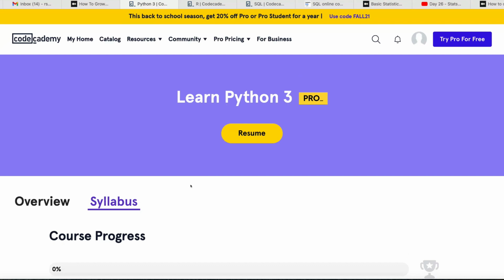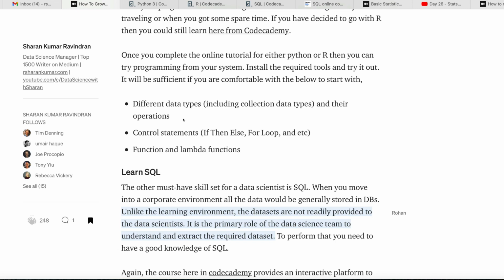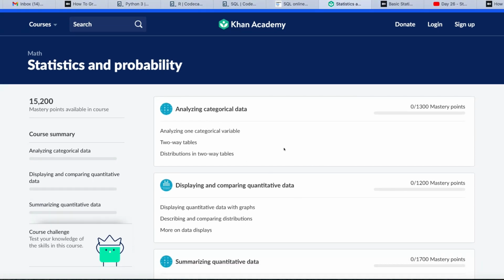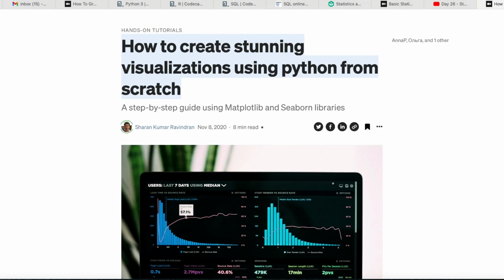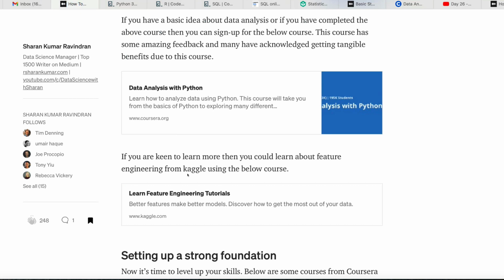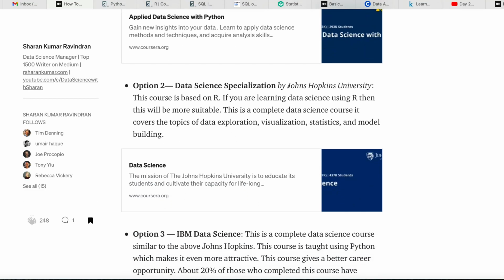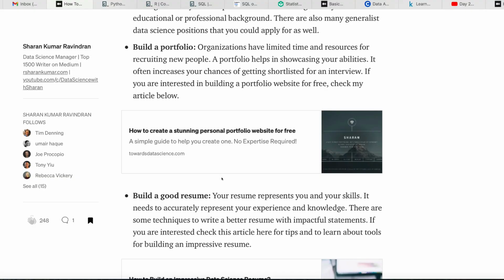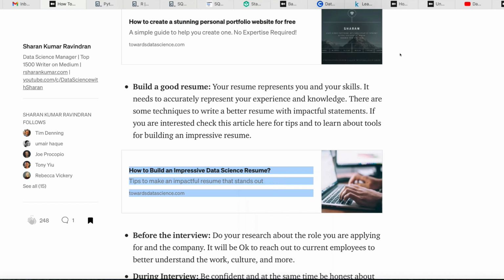From No Coding Experience to Data Scientist in 6 Months (Reference to Non-Coder Friendly Tools)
Many people have been asking me for guidance to become a data scientist. This video is for all of them, this video is based on my article which has been viewed by over 100,000 people.
This video is slightly longer as I have explained the tools and the things to learn in detail. Also, wherever possible I have included the reasoning as well.

This video also includes references to resources to make you employable in Data Science.

00:00 Intro
00:50 Topics covered in this video
01:30 Grave mistake made by people trying to learn data science
02:50 What are the fundamental skills required?
03:48 Learning Python/R
04:25 Non-Coder friendly platforms for learning Python/R
08:20 Programming skills for a data scientist
09:30 Why learning SQL is important? How to learn SQL?
13:22 Best course for statistics
15:50 Starting with minimal statistics - check these. It's enough for a job seeker
17:40 Learning about visualization
19:52 Basic EDA course to start with
20:25 Details course on Data Analysis
22:50 3 Options to build a strong foundation in data science
30:40 How to increase chances of getting a job?